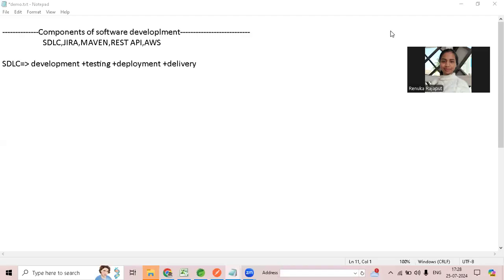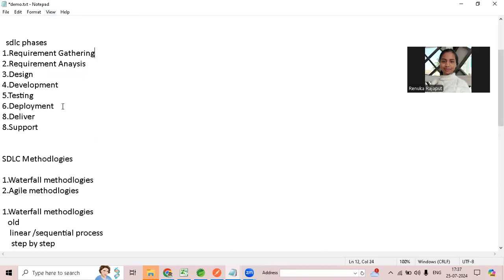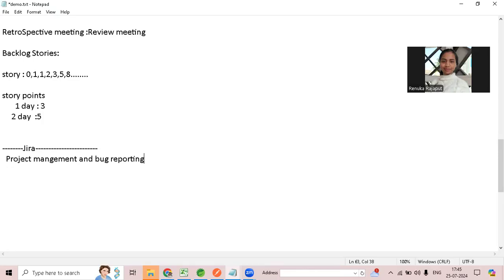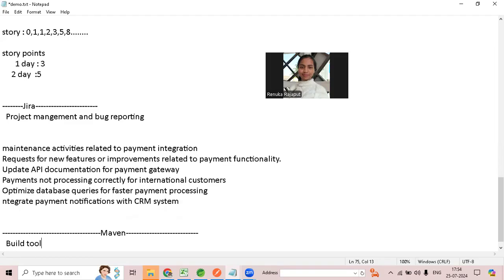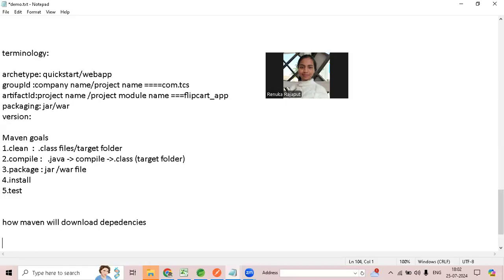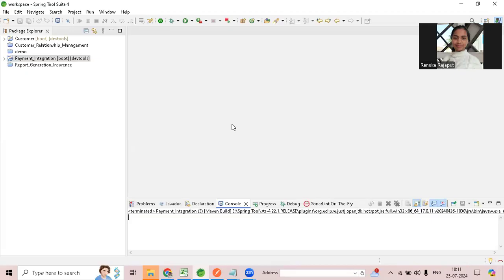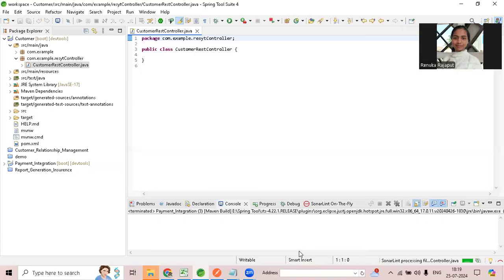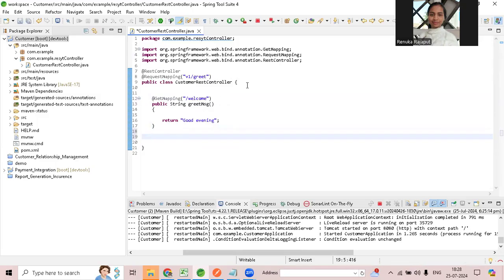"Mastering Jira, SDLC, Maven, and REST API: Agile Project Management, Phases, Dependency Management"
"Learn agile project management with Jira, explore SDLC phases, master Maven's dependency management, and understand REST API design principles in one comprehensive guide."